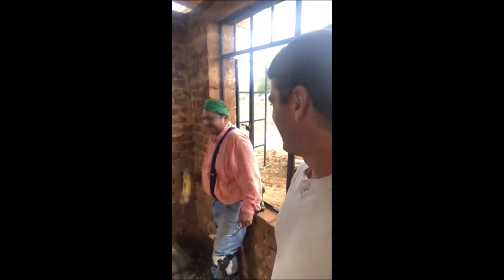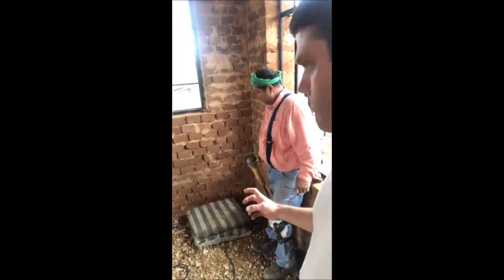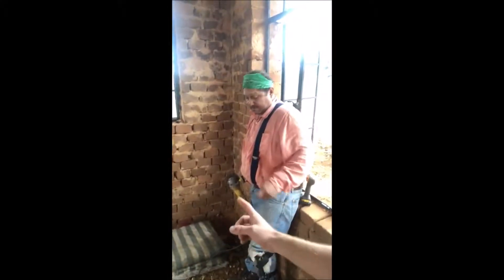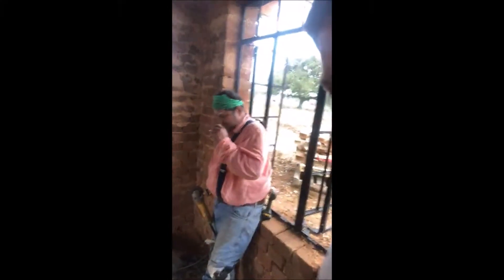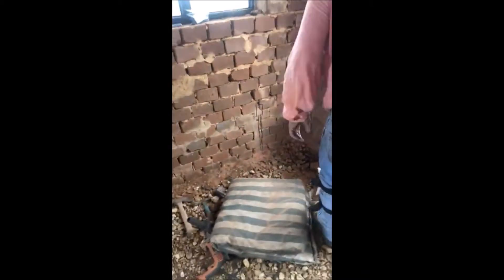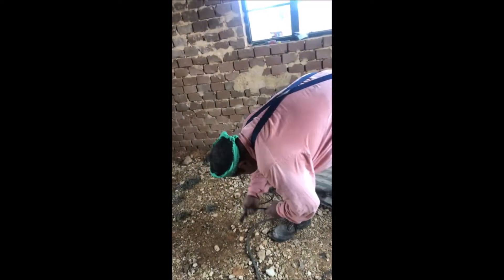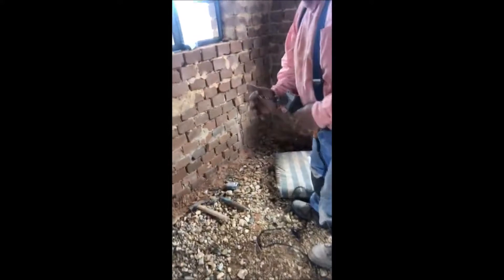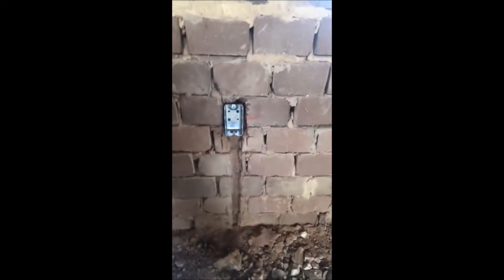Cutting grooves in cement-stabilized CEB walls for electrical installation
Using an angle grinder and drill to cut grooves for running electrical wires on a CEB home.